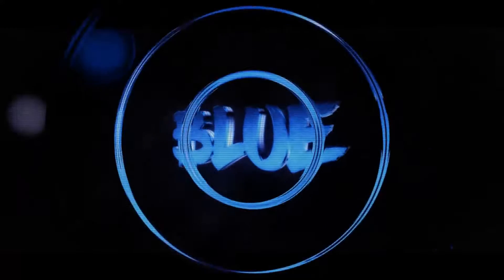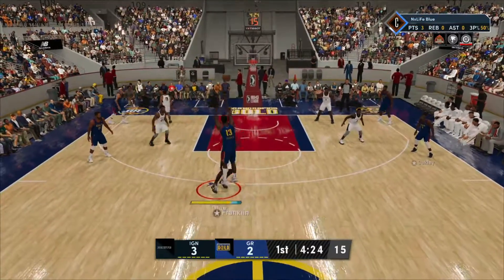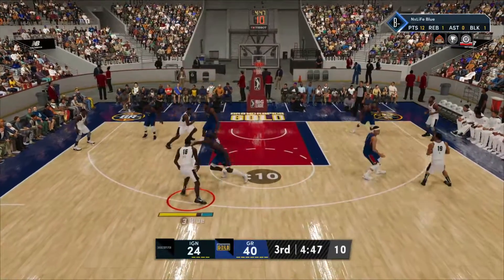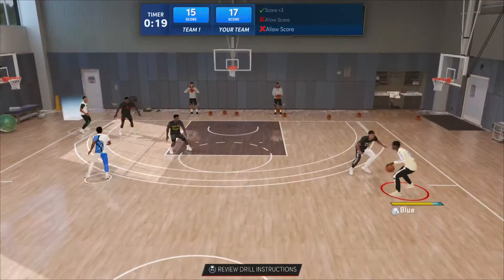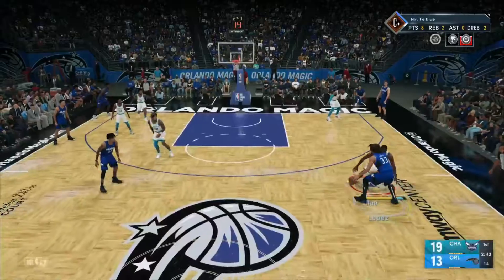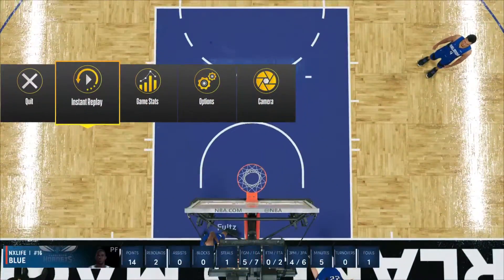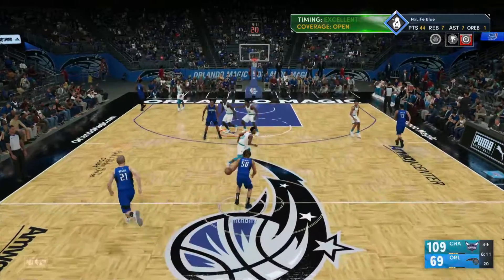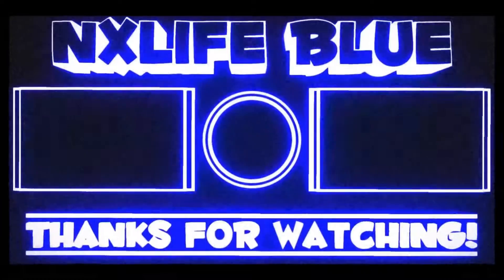NBA2K22 NEXT GEN SHOOTING BADGES FAST (AFTER PATCH 1.08)🆕🤖😈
Its your boi NxLiFe_blue and today while grinding my new demi build ima show yall how to get badges fast on 2k22 next gen tell me what you think more vids otw jumpshot vid otw

NBA 2K22 FASTEST DRIBBLE MOVES IN NBA2K22
-NBA 2K22 BECOME A DRIBBLE GOD
-NBA 2K22 NEW SECRET BADGES UNLOCKED
-NBA2K22 BEST SIGS IN 2K21 MYPARK
-BEST HALLOWEEN OUTFITS ON NBA2K22
-BEST DRIBBLE GOD OUTFITS ON NBA 2K22
-NBA2K22 HALLOWEEN UPDATE
- NBA2K22 THANKSGIVING CLOTHES
- NBA2K22 THANKSGIVING UPDATE
- BEST THANKSGIVING OUTFITS ON NBA 2K22
- BEST THANKSGIVING OUTFITS
-BEST CHRISTMAS OUTFITS NBA 2K22
- BEST CHRISTMAS OUTFITS
-NBA 2K22 UPDATE CHRISTMAS
- NBA 2K22 DRIBBLE MIXTAPE
-NBA2K22 NEXT GEN
- NBA2K22 NEXT GEN SHOOTING BADGES
-NBA2K22 NEXT GEN BADGES FAST
- NBA2K22 NEXT GEN BEST DRIBBLE MOVES

NBA2K22, NEIGHBORHOOD TRAILER! MASCOTS, JORDAN REC CENTER, NEIGHBORHOOD NEWS , NBA 2K22 VC, NBA 2K21 VC GLITCH,

 JUMPSHOT, IMDAVISS JUMPSHOT, 2HYPE JUMPSHOT SHOT, DUKE DENNIS JUMPSHOT, SOLLUMINATT JUMPSHOT